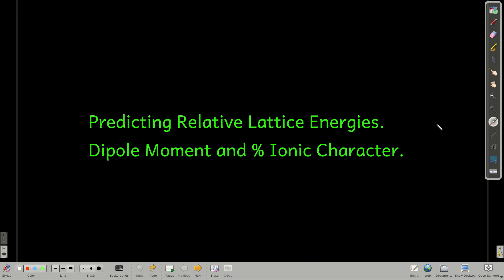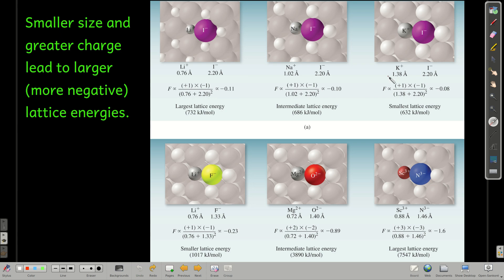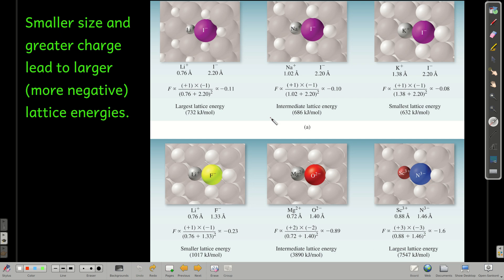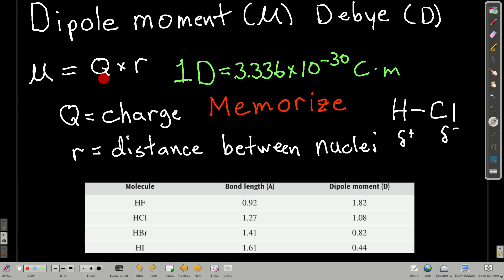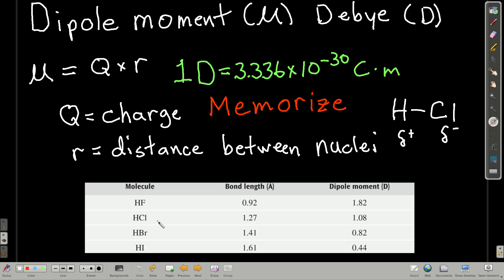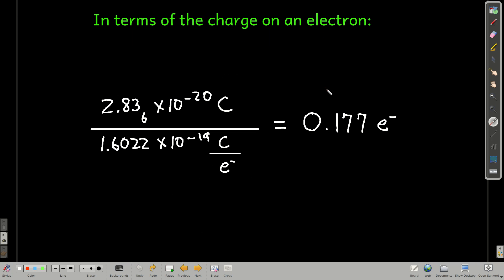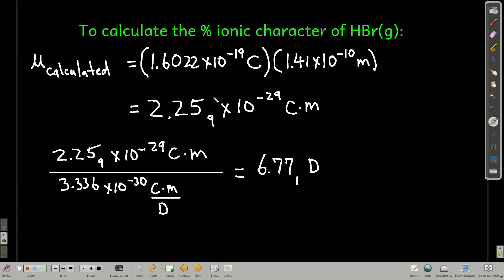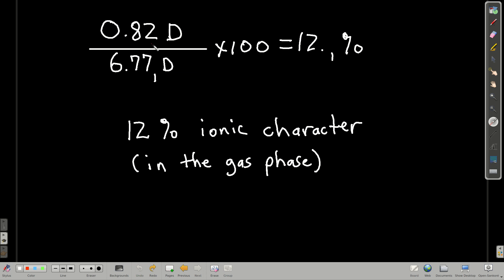Chem101RelativeLatticeEnergiesDipoleMomentsAndPercentIonicCharacter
Predicting relative lattice energies based on sizes and charges of the ions.  Dipole moments and calculating percent ionic character.